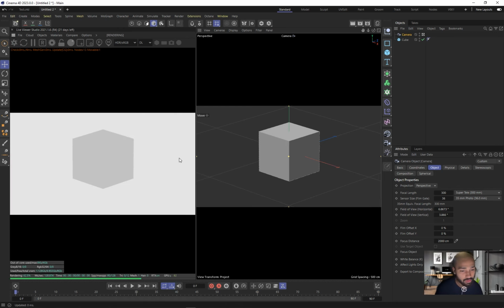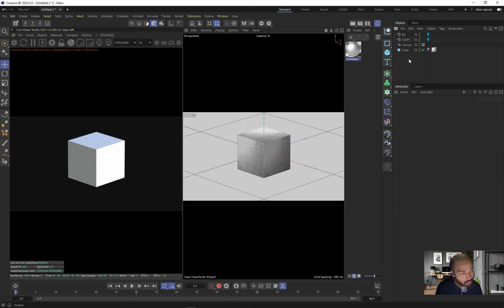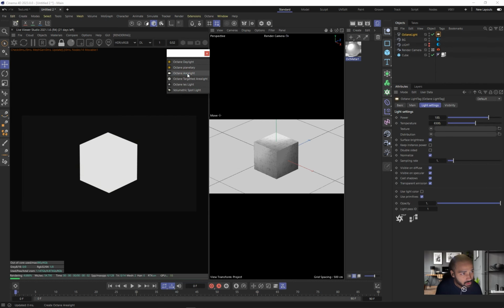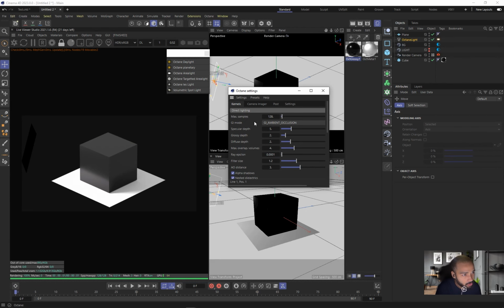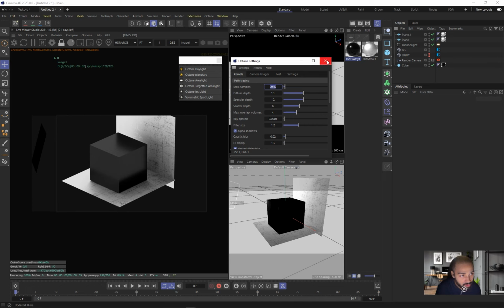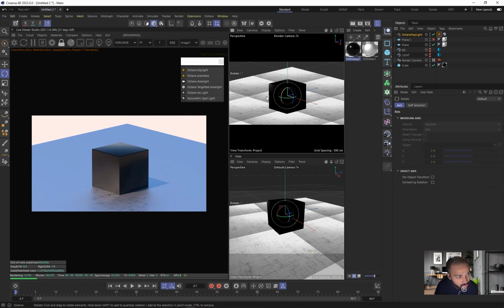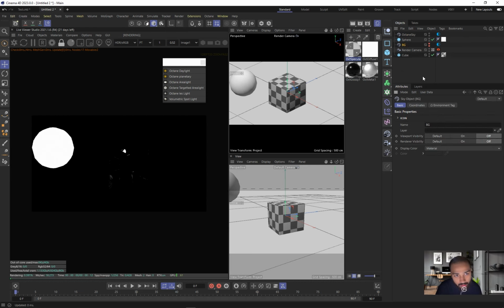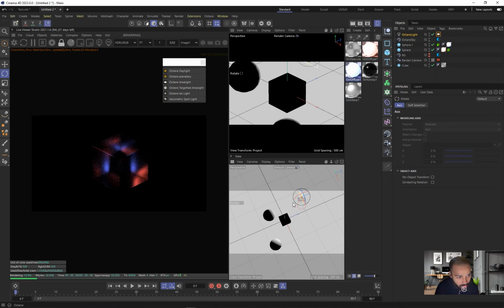3D Motion Graphics Basic to Advance Tutorial | Hindi / Urdu | Cinema 4D, Octane & After Effects | 9B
In this Home-Made rough Urdu / Hindi tutorial series, I have tried to explain the process I follow from beginning to end.

A lot of people have asked me to share the process I follow to produce 3D Motion Graphic Design projects.

Things can get a bit lengthy & might be boring I won't lie about that but in the end, I know you will learn a few or maybe a lot of things that will help you in your professional career because they helped me.

After some videos, you will start to see me making mistakes may be a lot of them but I have kept them in the recording because of your better understanding so you can have confidence in making mistakes and keep iterating them as you move forward.

Of course, I'll be learning more in the future so this process can be improved and I will definitely share my findings along the way.

Here are the following parts of the process that I have mentioned in the series:
Brainstorming, Scripting, Moodboard, Pre-Visual, 3D Modeling, 3D Animation, Lighting & Shading, Look Development & Compositing the final style frame.

Here's a list of Software, Plugins & Websites I have used in this series:

Softwares:
PureRef, Adobe After Effects, Adobe Premiere Pro, Adobe Encoder, Maxon Cinema 4D 2023.

Plugins:
Otoy Octane Renderer, Redgiant Magic Bullet Suite, FX Console Video-Copilot

Websites:
Figjam, Audiojungle, Audiio, Videohive, Envato, Epidemic, Pinterest, Behance, ArtofStyleFrames, ArtofTitles, Instagram, Vimeo, Youtube, FilmGrab, BiliBili, Mills, Man vs Machine.

If you like the content please share it ahead so people who are passionate about motion design can learn something as well.